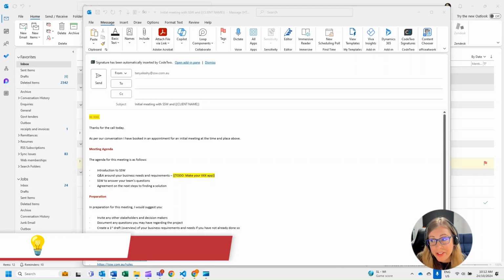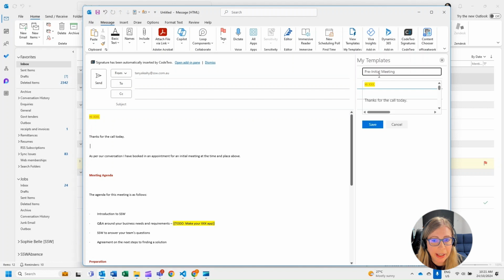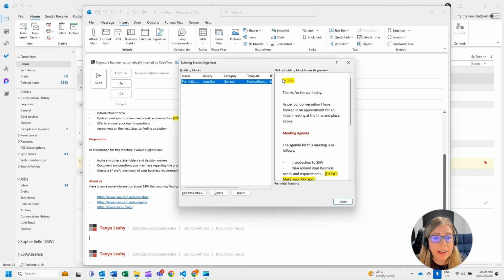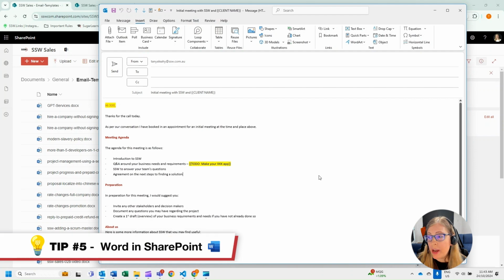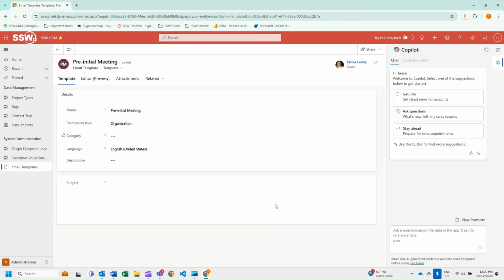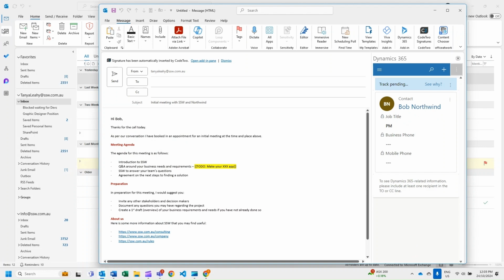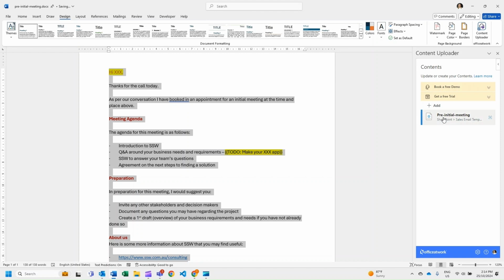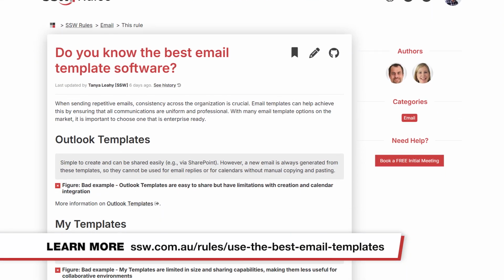Email Template Showdown: We Put the Top Tools to the Test! | Tanya Leahy | Rules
Do you find yourself writing the same emails repeatedly and need a way to share these formats with your colleagues for consistent communication? An email template is what you need! In this video, Tanya demonstrates the best methods to create email templates in Outlook and other software, including the pros and cons of each option. From Outlook’s built-in features like My Templates, Quick Parts, and Signatures, to external solutions like Word documents in SharePoint, Dynamics 365, and the officeatwork Content Chooser, you'll learn how to streamline your email process and discover Tanya’s favorite tool for managing email templates effectively.

00:00 | Introduction
00:25 | Why Email Consistency Matters
00:52 | Option 1: Outlook Templates
02:10 | Option 2: My Templates in Outlook
03:45 | Option 3: Quick Parts for Email Templates
04:20 | Using Quick Parts in Calendar Invites
05:05 | Editing Limitations in Quick Parts
05:30 | Option 4: Using Signatures as Templates
06:27 | Limitations of Outlook Signatures
07:06 | Option 5: SharePoint and Word Document Templates
08:36 | Option 6: Dynamics 365 Templates for Email
12:27 | Option 7: Content Chooser by officeatwork
15:59 | Summary & Recommendations

👋 Get in touch:
Tanya Leahy : SSW Operations Coordinator

v10 - Marcus